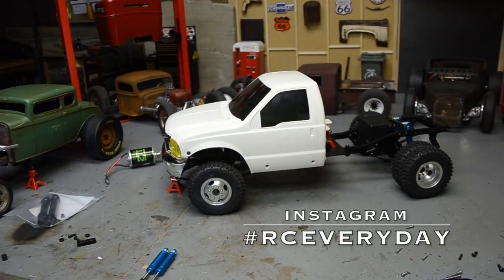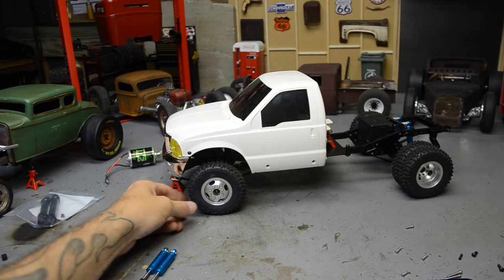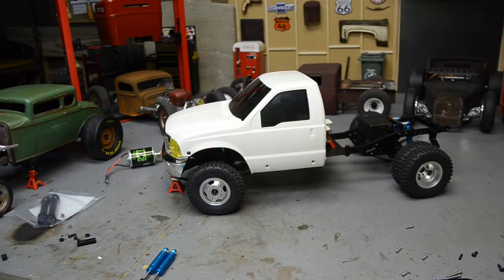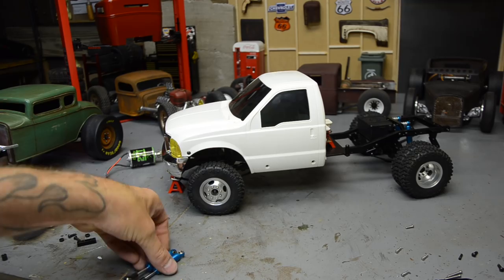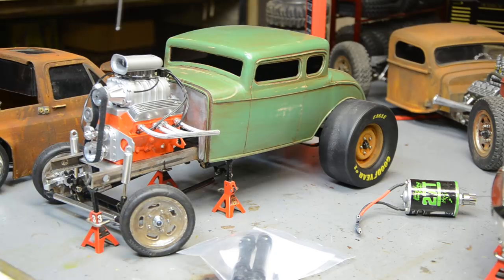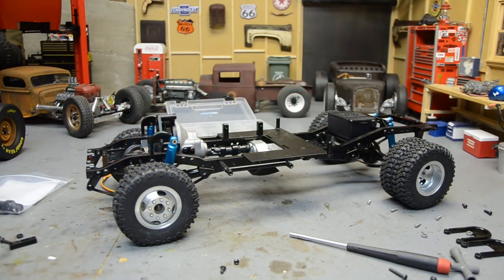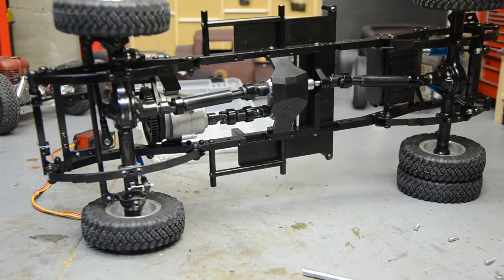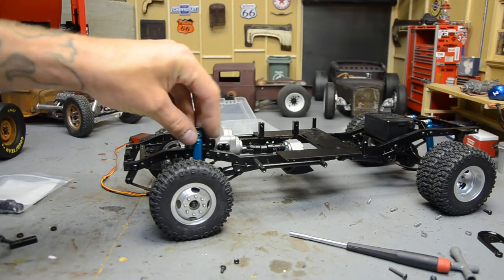The RC4wd Trailfinder 2 LWB Dually eBay Score plus Gasser Build Update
I will be adding items to my store all the time and all proceeds go right back into the channel! I have been wanting to do something with the new TF2 LWB.  Scored this deal on eBay.  Getting a servo installed and finishing up the suspension.  Also a look at what is going on with the scratchbuilt Gasser project.